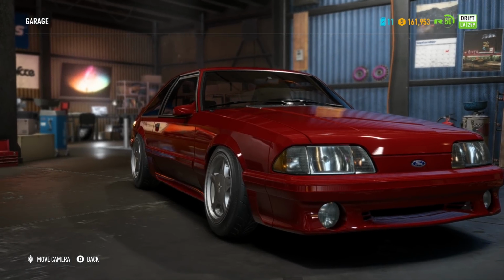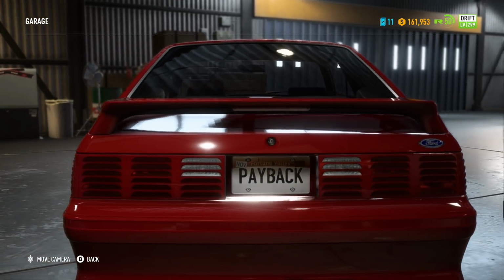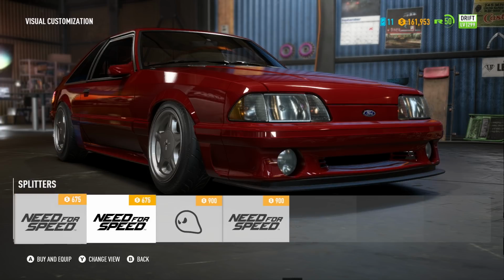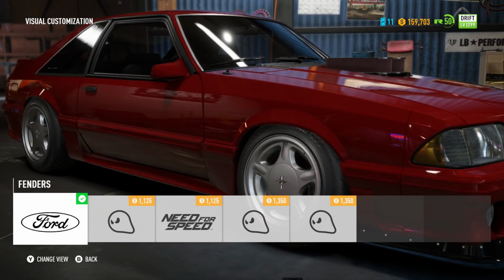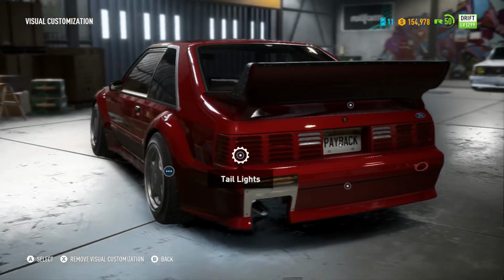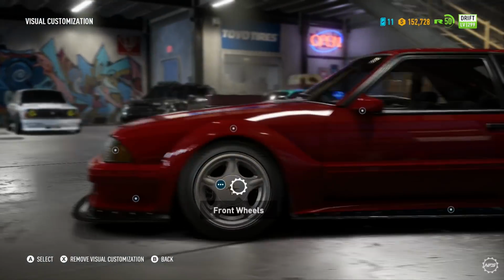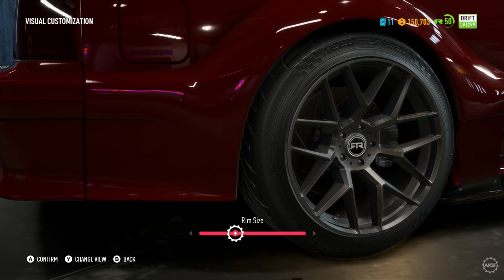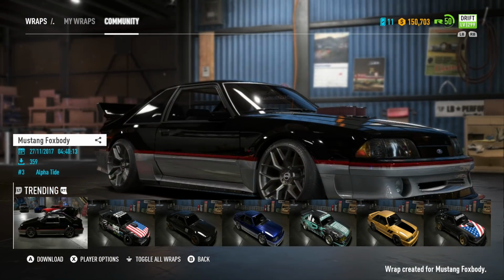Need for Speed Payback | Foxbody Mustang Drift Build